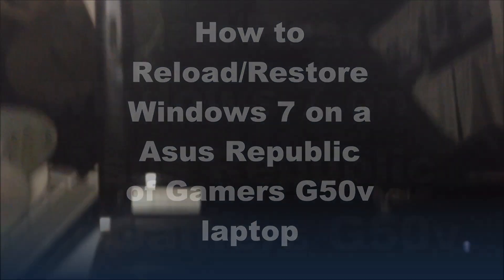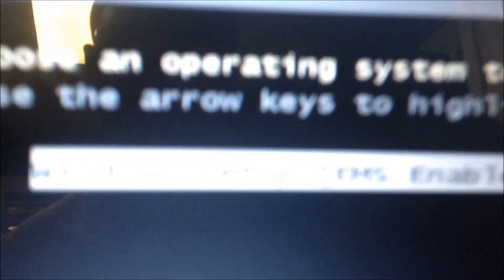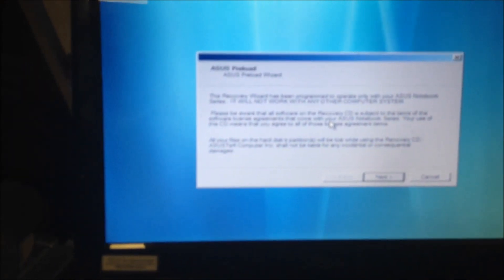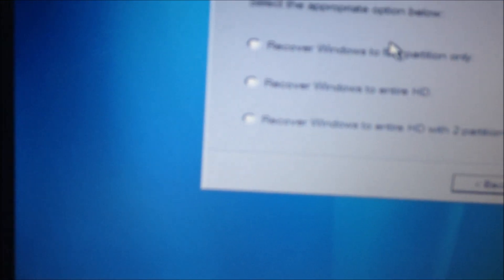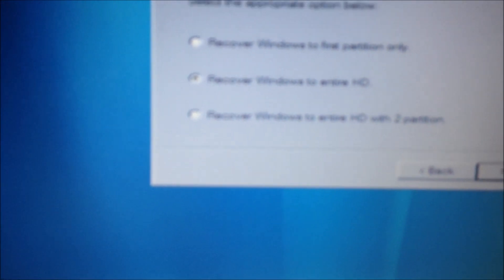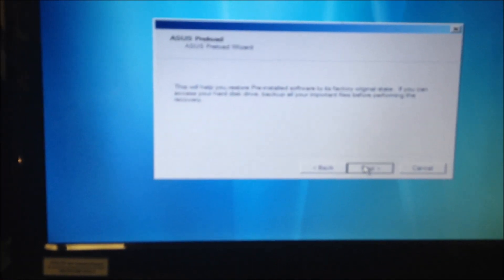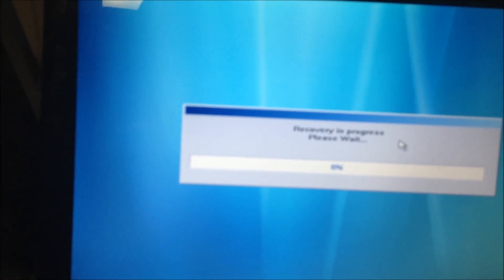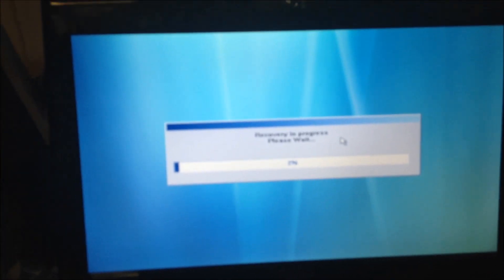Asus G50v reload.restore windows 7 Republic of gamers laptop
How to install reload/restore windows 7 home premium tutorial on asus laptop, asus republic of gamers G50v series notebook computer fix repair

كيفية تثبيت تحميل / استعادة يندوز 7 هوم بريميوم على جهاز الكمبيوتر المحمول ASUS البرنامج التعليمي، وآسوس جمهورية الألعاب سلسلة مفكرة G50V إصلاح الإصلاح الكمبيوتر

Cómo instalar recargar / restore windows 7 Home Premium tutorial sobre asus portátil asus republic of gamers reparación series G50V fix ordenador portátil